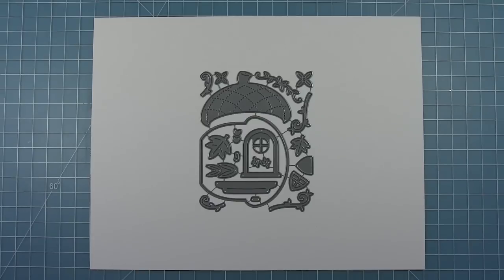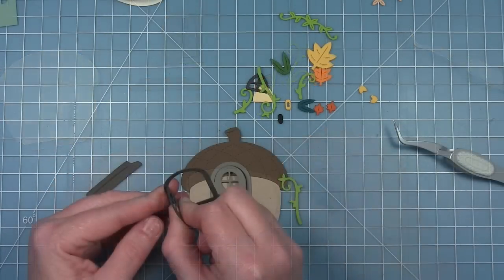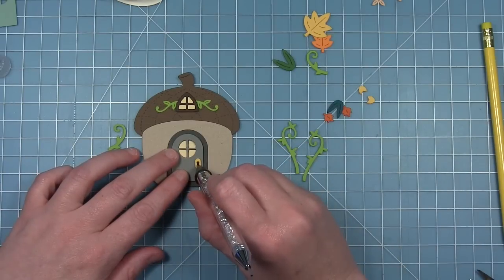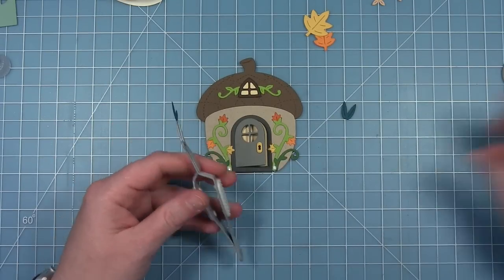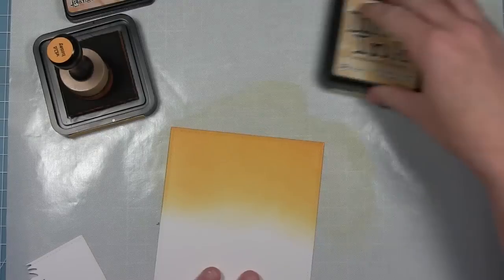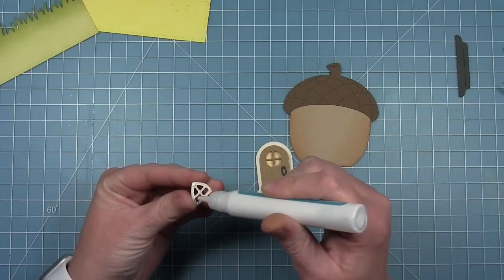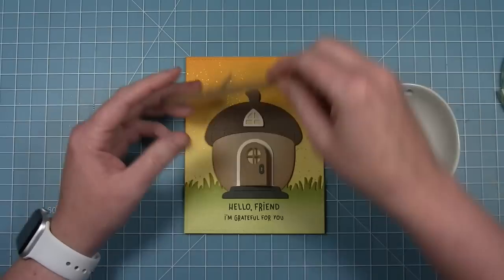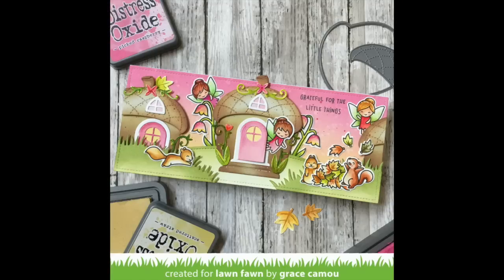Acorn House + 2 cards from start to finish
In this video, Lawn Fawn Design Team member Chari introduces our new Acorn House die set! She will show some fun ways to use this magical set while creating two beautiful cards from start to finish!

• 80 lb. cardstock - white